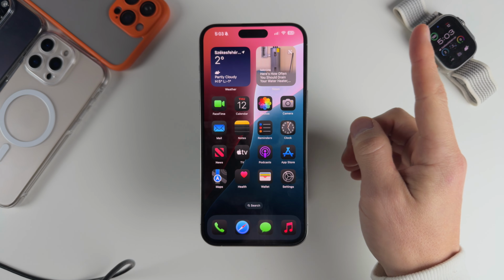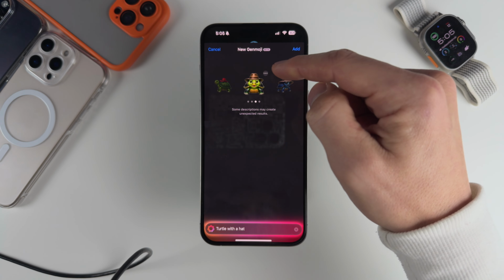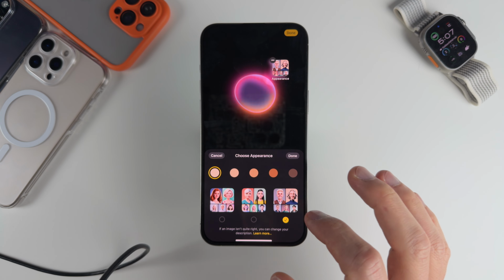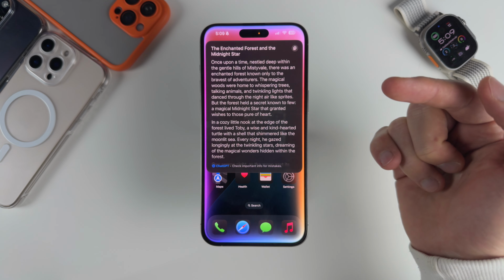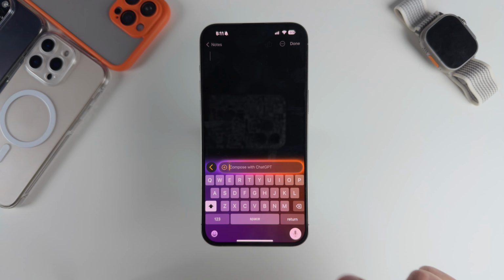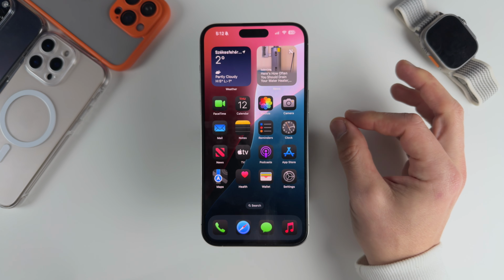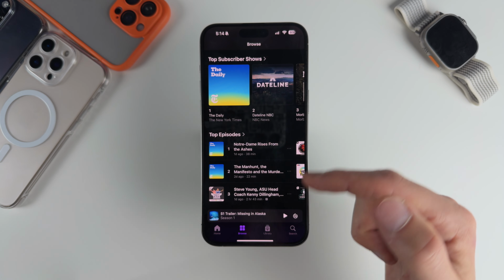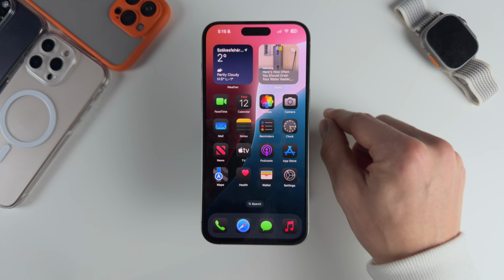Top 5 iOS 18.2 features!